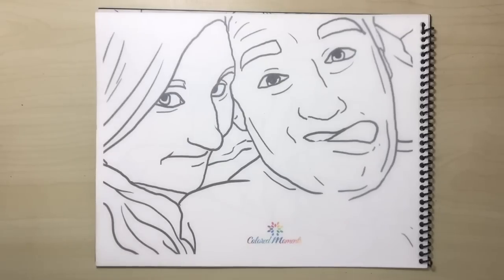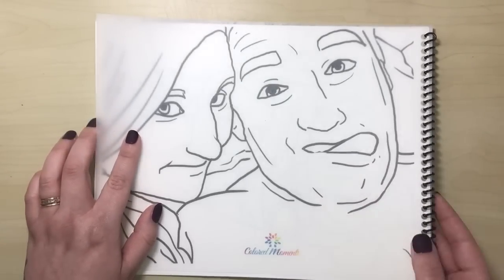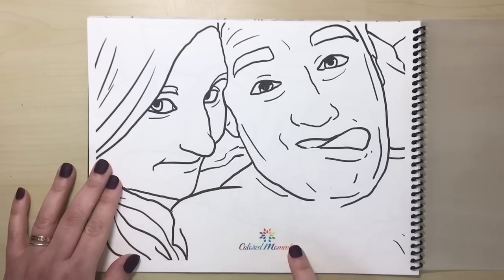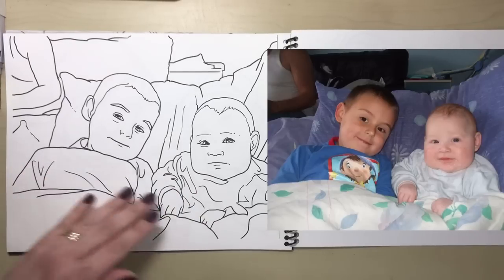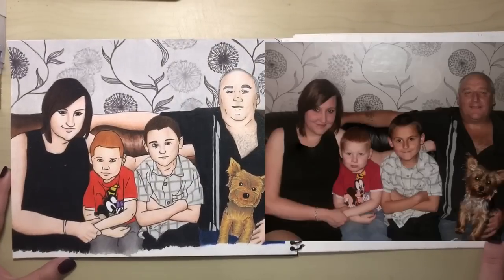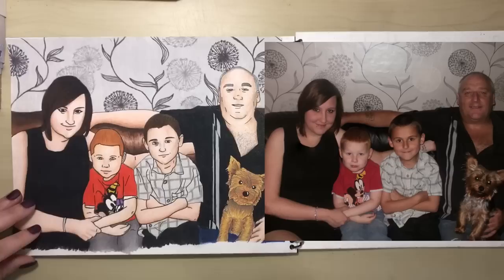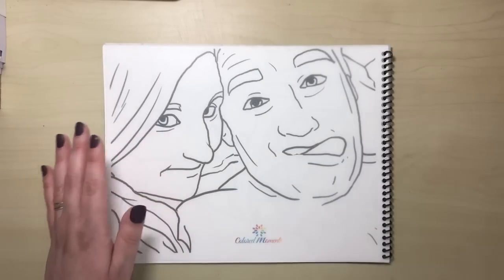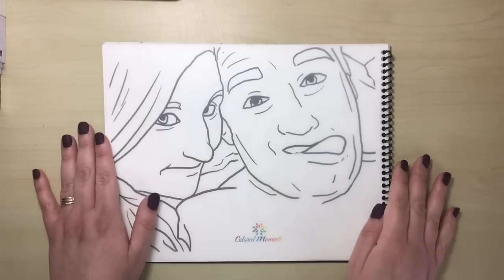Colored Moments Custom Book Review